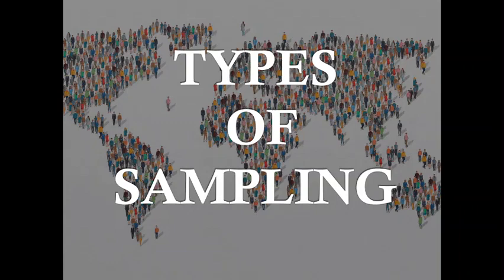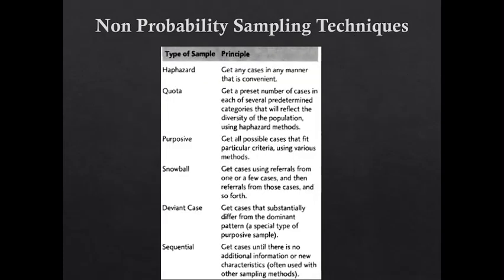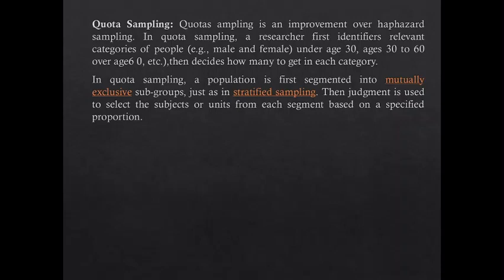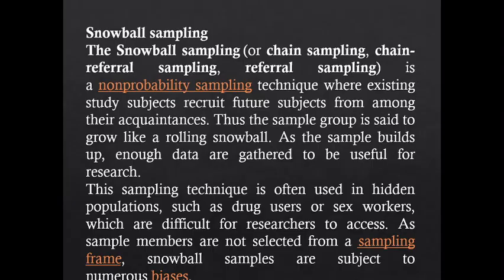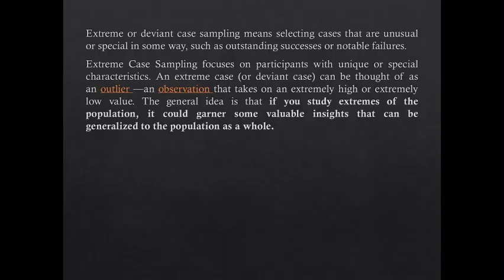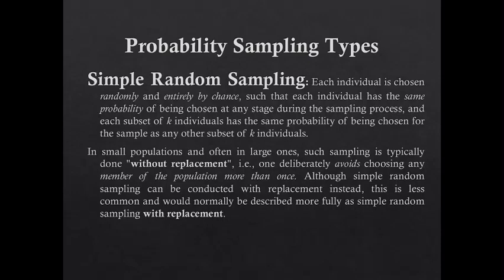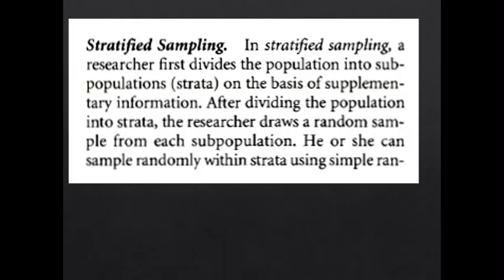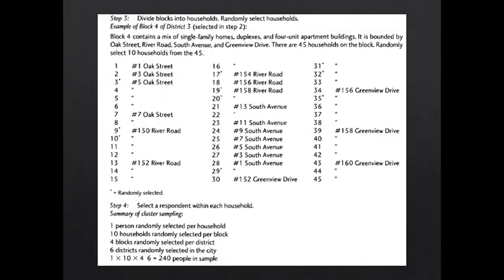TYPES OF SAMPLING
probability sampling
and non probability sampling